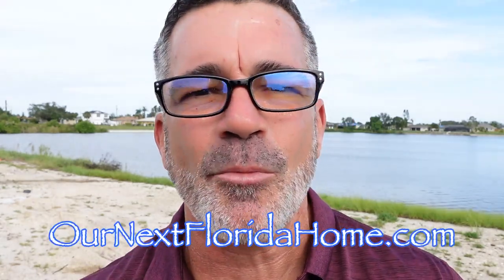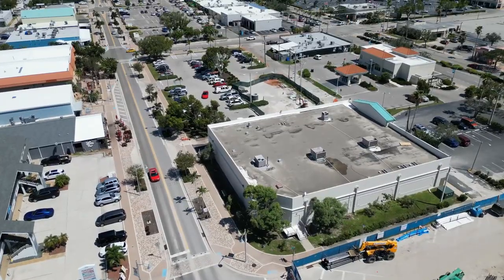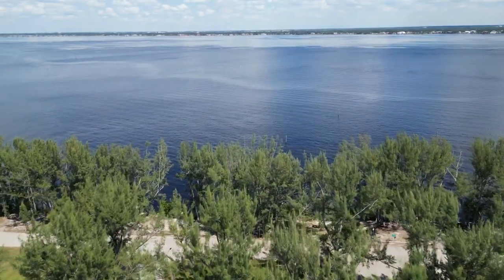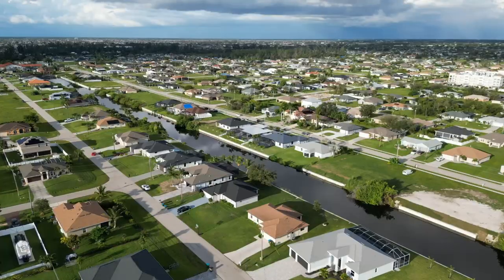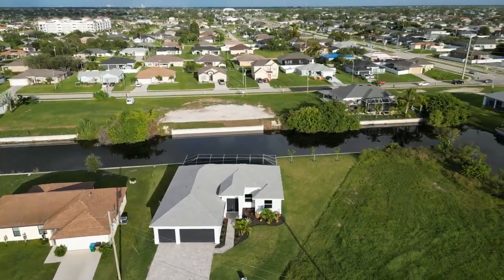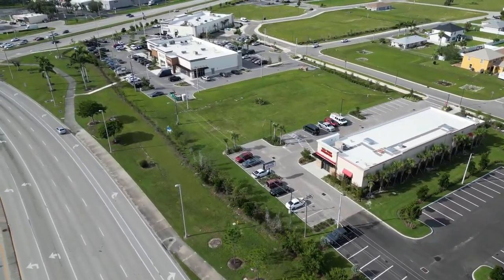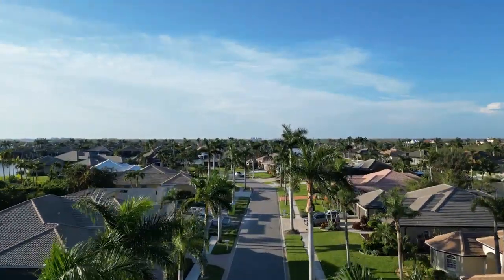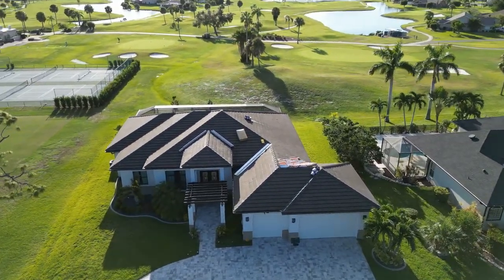Cape Coral Florida Top Areas To Live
Cape Coral Florida Top Areas To Live - There are many choices to be made when thinking about moving to Cape Coral, Florida. Well and septic or water and sewer. Close to shopping and dining or privacy and space? New construction or establish neighborhood.  Gated community or open subdivision. Cape Coral has a lot to offer regarding quality of life. We will be visiting some Cape Coral neighborhoods to give you a sense of what each are has to offer

📱Download the "Our Next Florida Home" App for your home search

📲 We have so many people contacting us who are moving here to Fort Myers Florida and we ABSOLUTELY love it! Honestly if you are moving or relocating to Fort Myers Florida or any of our surrounding cities, we can make that transition so much easier on you!!

- Chad Calhoun